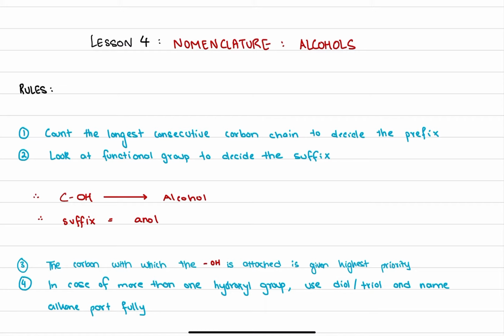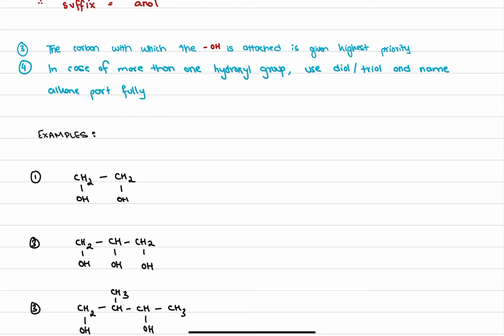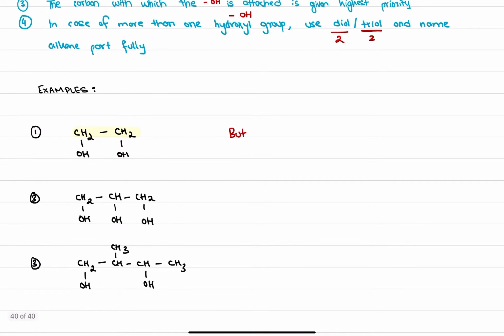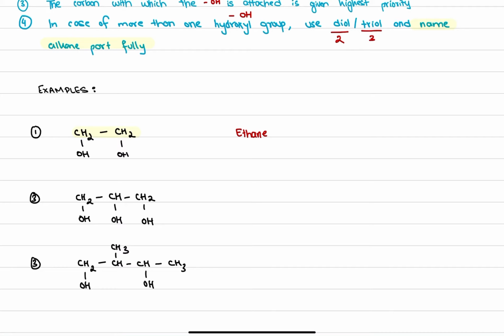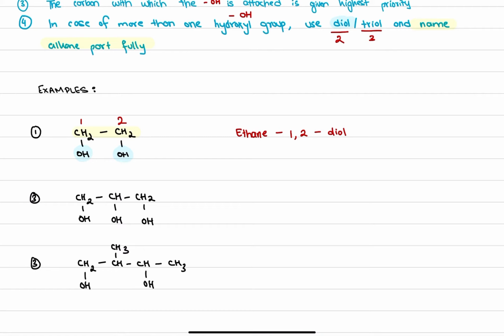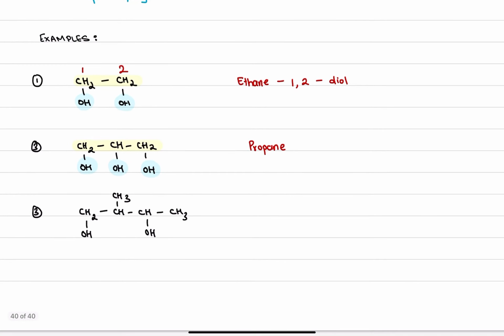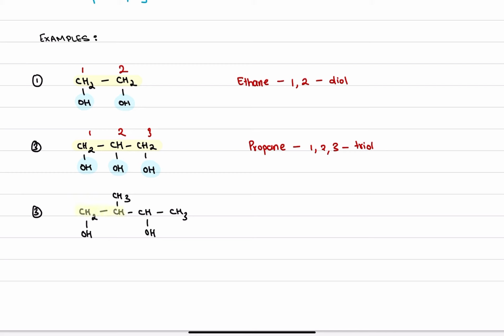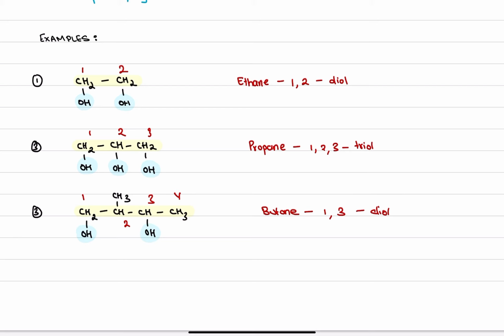Lesson 4: Nomenclature - Advanced Alcohols | CAIE As Organic Chemistry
For more information about our current on-going sessions or to book your one on one sessions, visit our Instagram